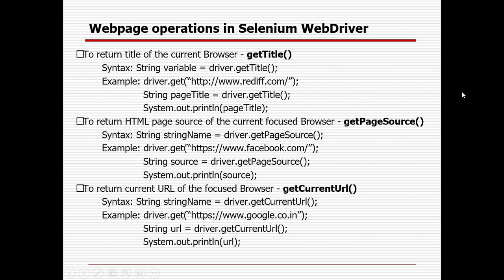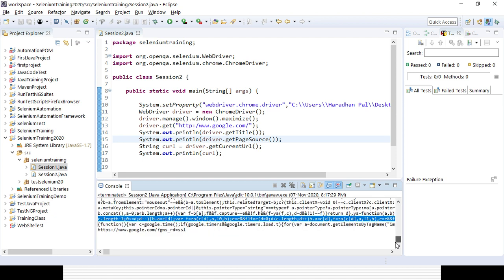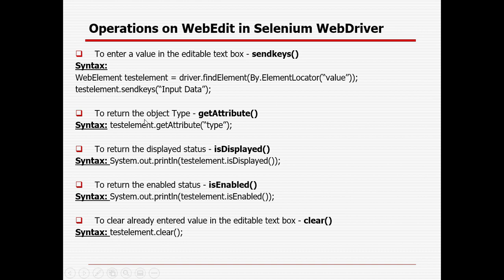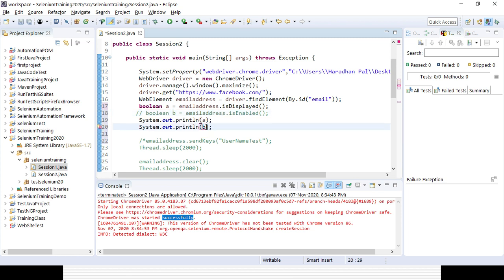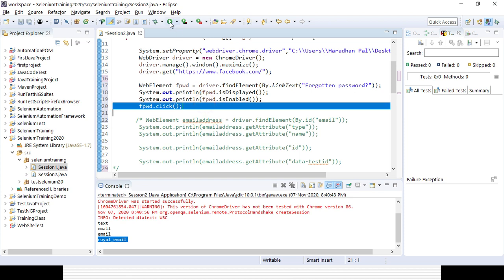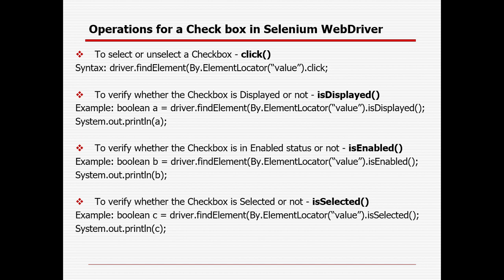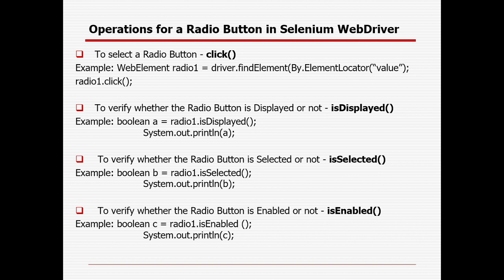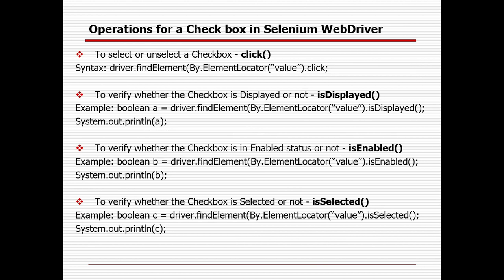Selenium WebDriver Frameworks Java TestNG Maven GIT Github Jenkins POM Online Training - Session 2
Online Selenium WebDriver, Automation Frameworks, TestNG, Page Object Model, Maven, GIT, GitHub, Jenkins and Java Training Session from Haradhan Pal (Haradhan Automation Library) - Session 2

Objective of Training:
Operations on Web Page
Operations on Browser
Operations on WebEdit Box
Operations on Link
Operations on Images
Operations on Check Box
Operations on Radio Button